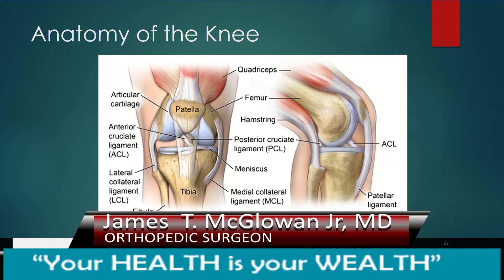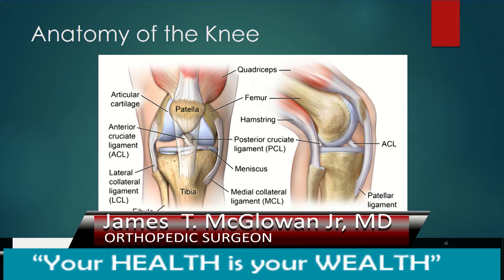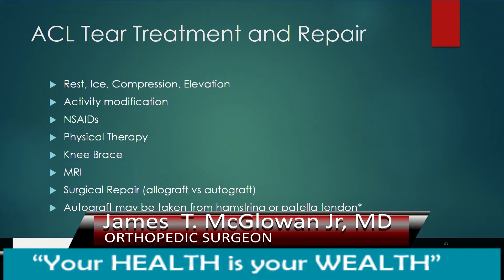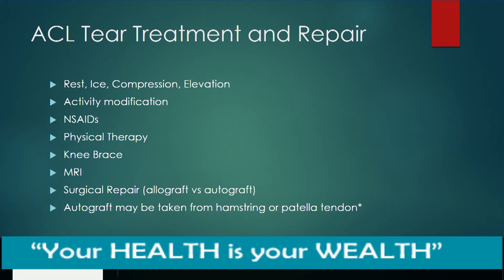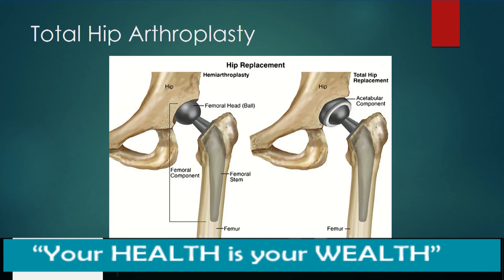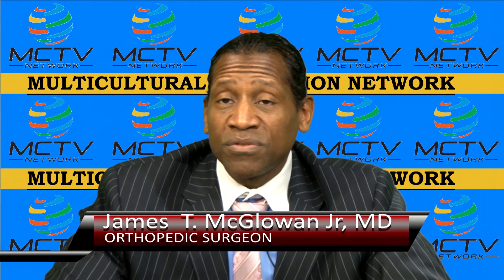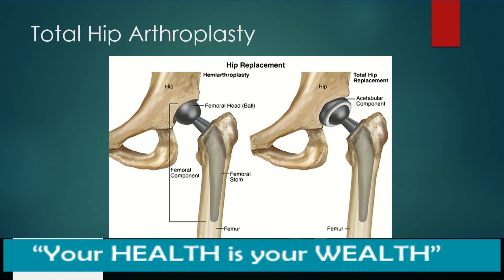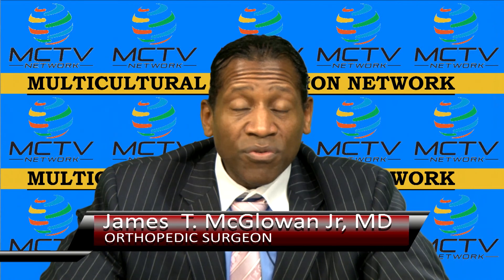DrJamesTMcGlowan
Fellowship trained in arthroscopy and adult/adolescent sports medicine including patients with open growth plates. Our Mission is to offer the most advanced treatment, latest technology, and the least invasive techniques in the field of sports medicine. In the past 16 years, I have performed over 6,000 ...
Adresse : 49 Pearl St, Brockton, MA 02301